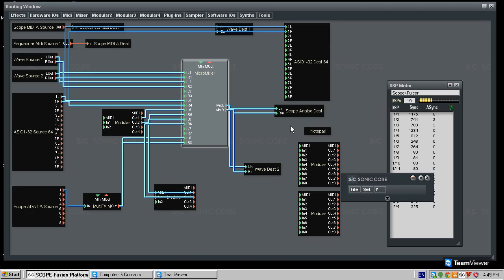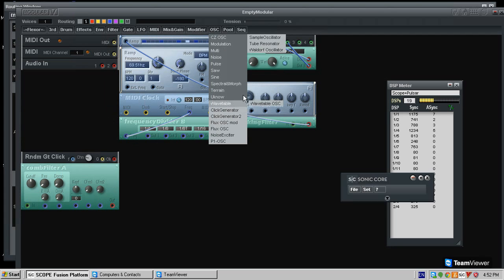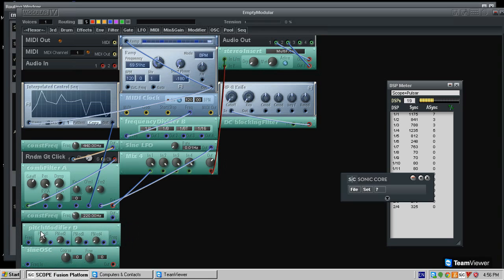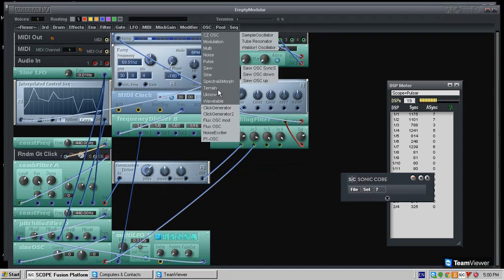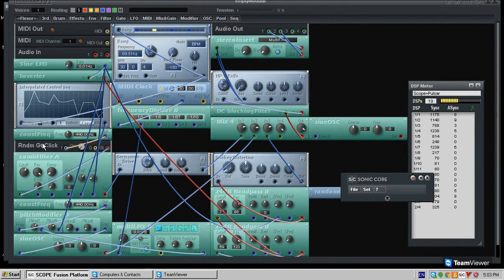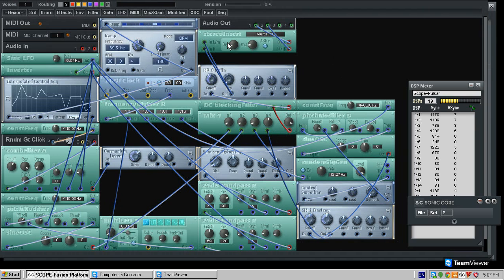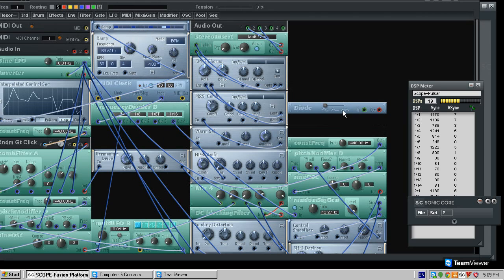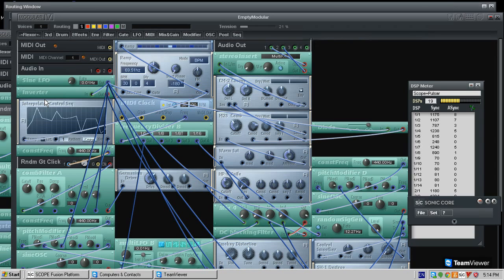Faxi Nadu - Sonic Core Modular Tutorial - Freestyling with Modular Ambient Noodles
Part 15 - Freestyling with modular. Ambient drones and noodles. Using modulated constant frequencies and random control generators to create ambient soundscapes.